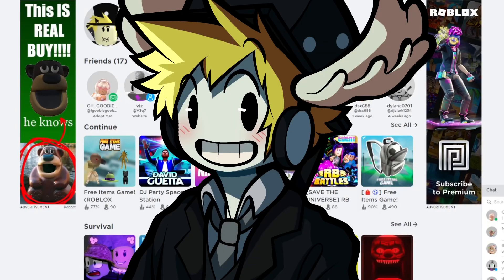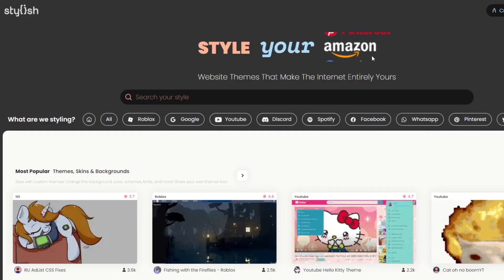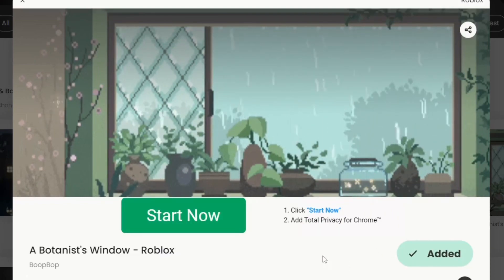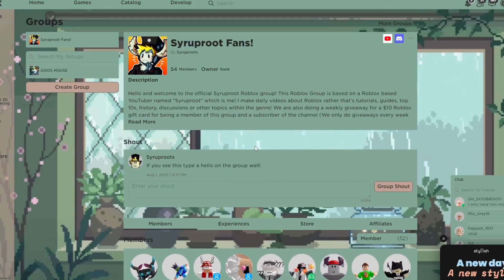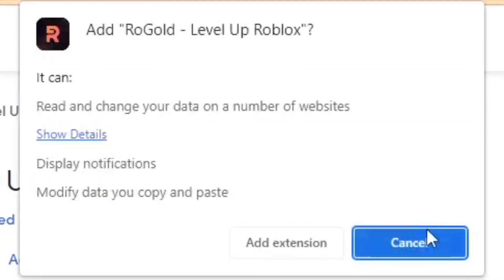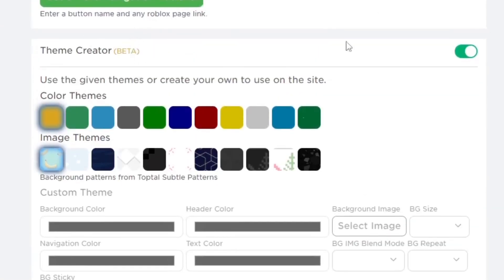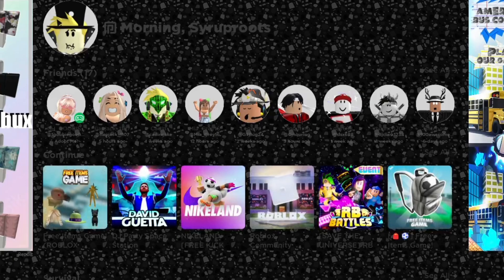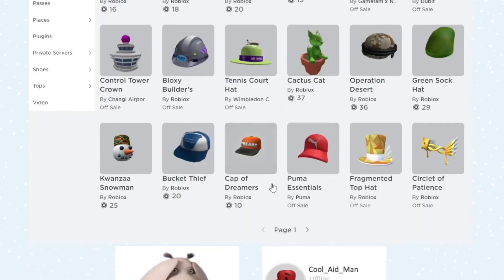How to Get Custom Themes on Roblox! (2025)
In this video I show you how to get custom themes on the Roblox website, how to change themes on Roblox which is very simple and easy to do with the two google chrome extensions that I quickly go over in this video. Both extensions are both very useful and help customize the pages on the Roblox website, you can even create your own theme for free on the Stylish website.
Chrome Extensions:
⭐Stuff I Use:
Connect w/ Me!:
The Other Channels!:
how to change themes on roblox website, how to get custom themes on roblox website 2023, how to make custom themes on roblox, how to get custom themes on roblox, roblox tutorial